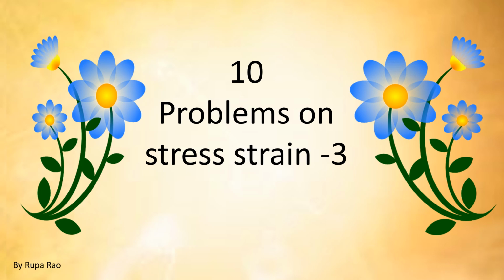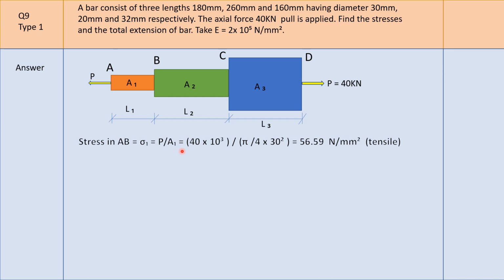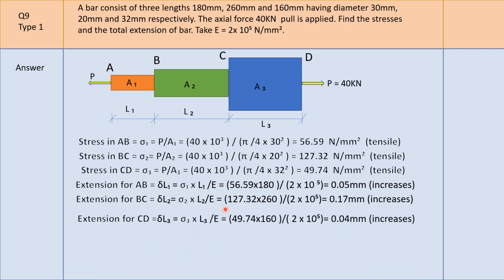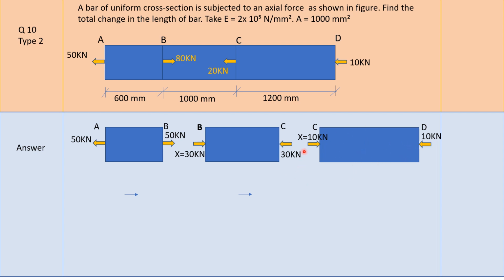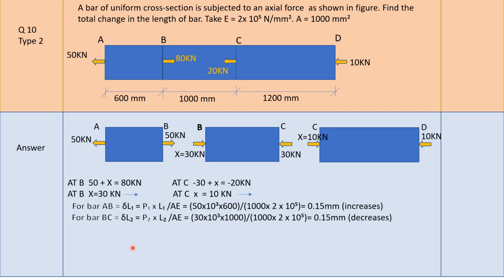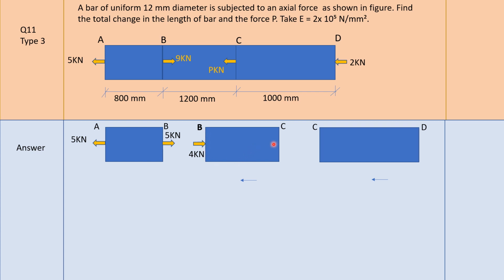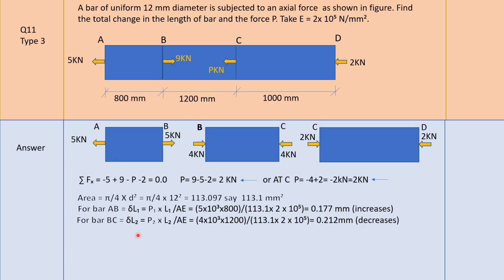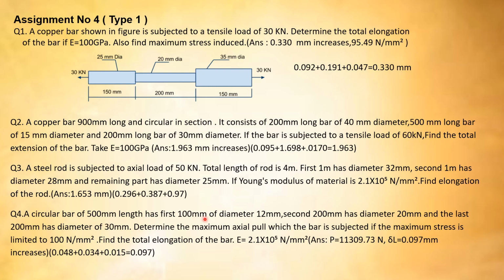10 Problems on stress strain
10 Problems on stress strain